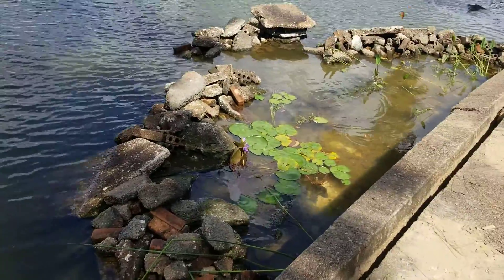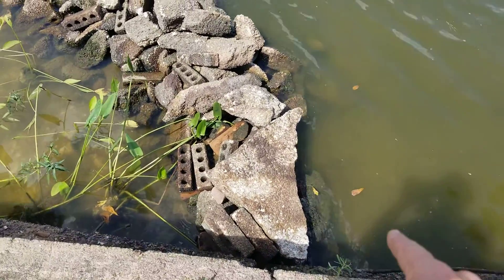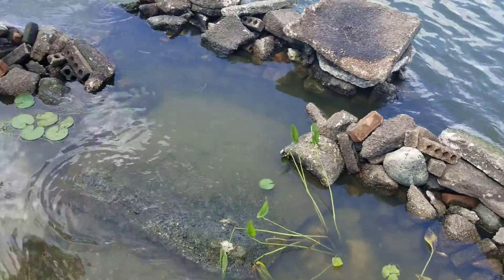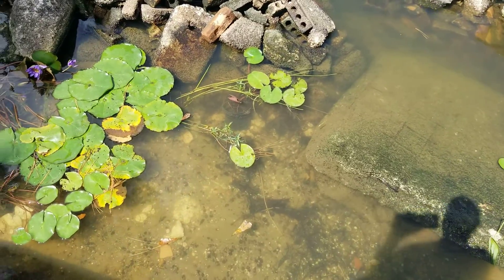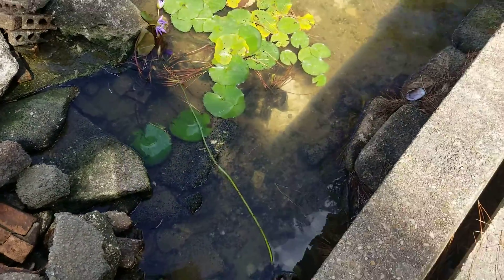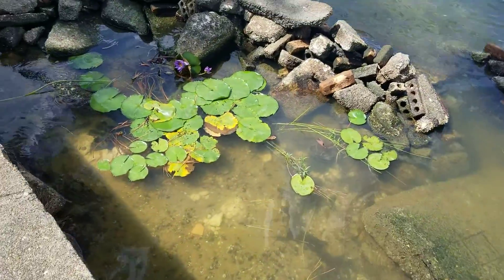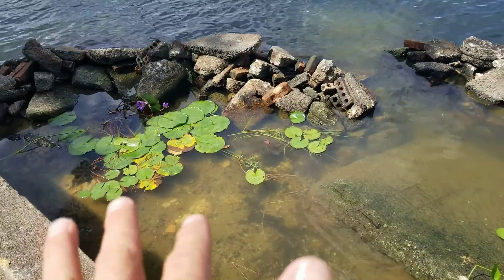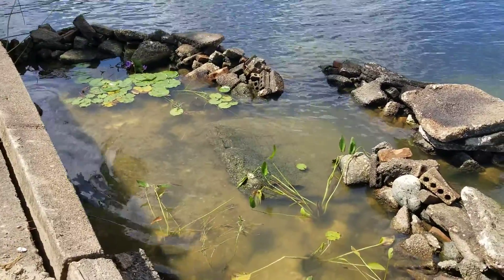Fish Habitat Garden in the lake